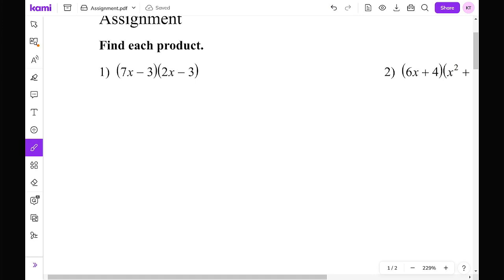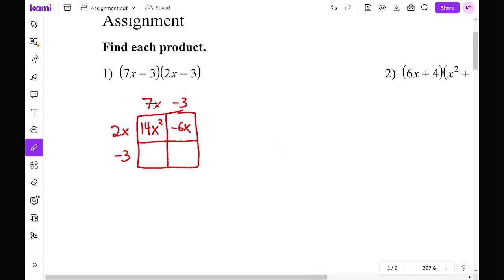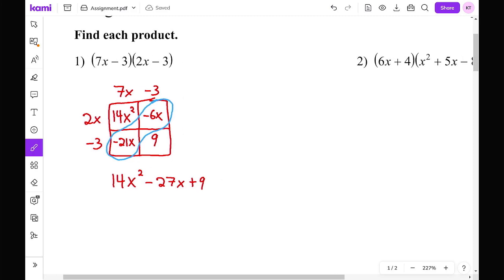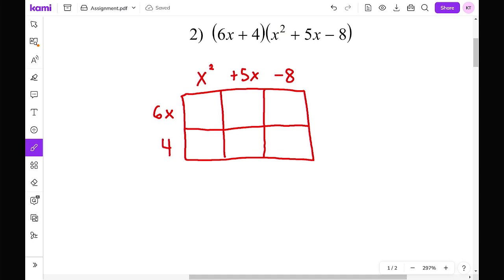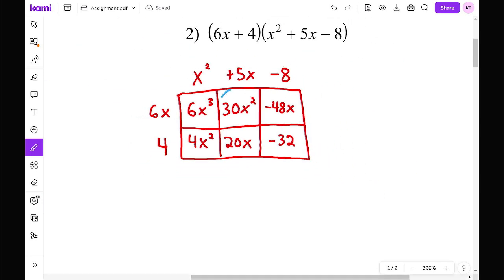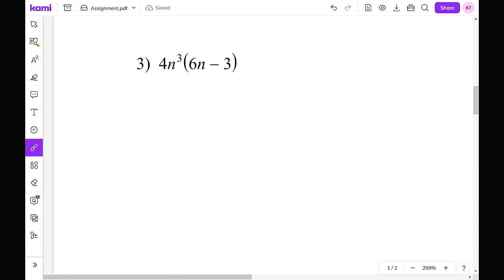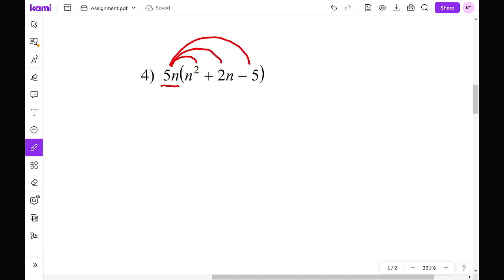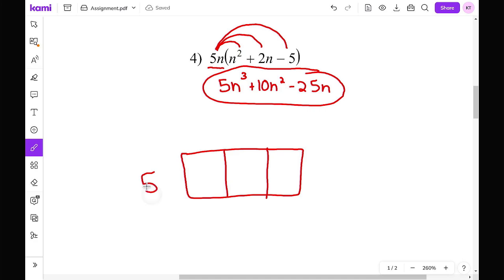Multiplying Polynomials Using the Box Method